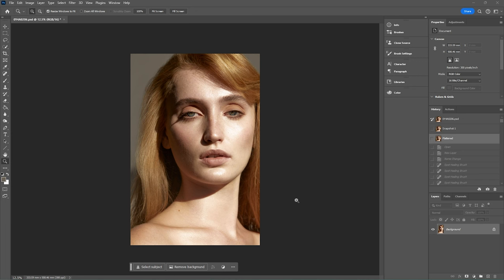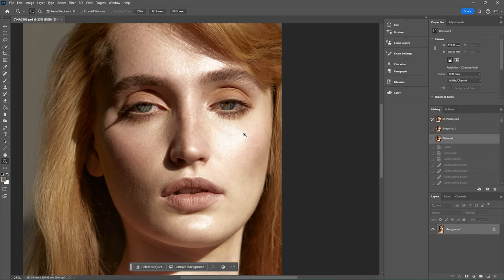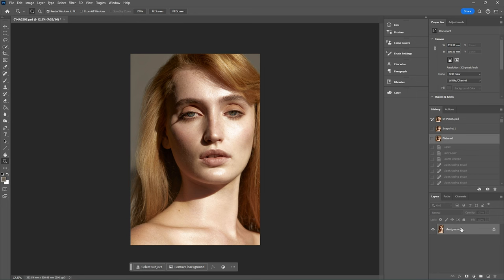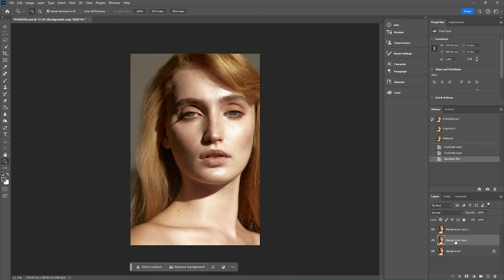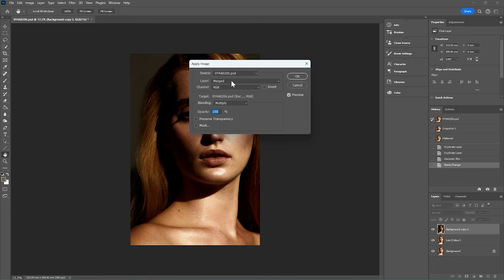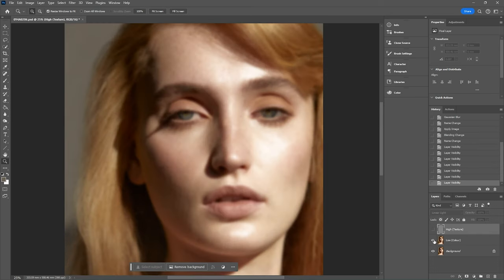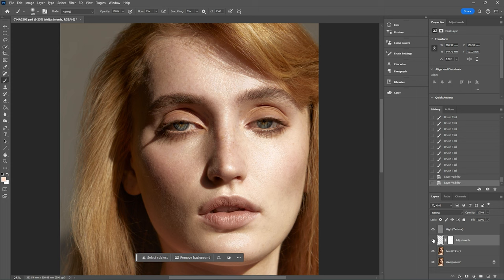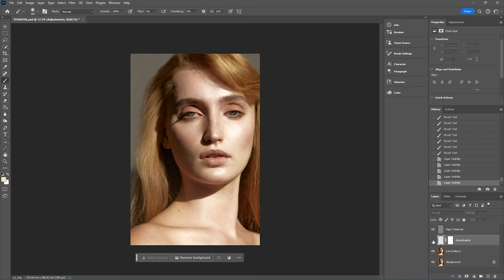How to Remove Overexposed Hot Spots in Photoshop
After another little break from YT, I've got a new tutorial for you all today. 😊
Today's video is all about how to remove overexposed hot spots in Photoshop.

There's nothing more frustrating than trying to fix overexposed areas of a photograph, but in this Photoshop tutorial I'll teach you how to do this via a really simple process.
Hopefully this will help you out if you're ever needing to fix hot spots!

~CAMERAS~
📸 Canon 5D Mark IV (Main Camera)

~LENSES~
📷 Canon 24-70mm f2.8L

~AUDIO~
🎤 Blue Yeti Desk USB Mic